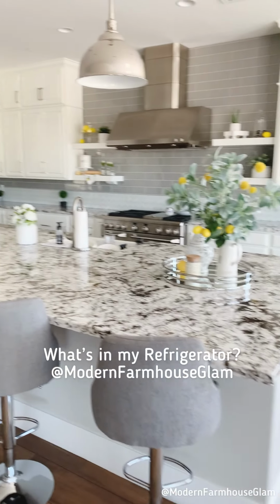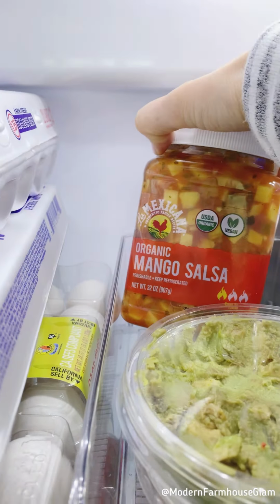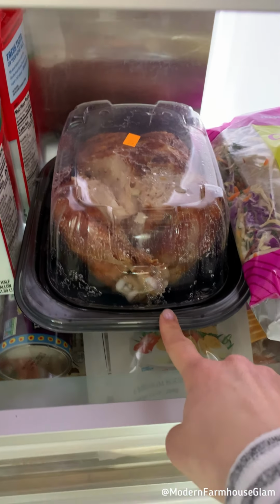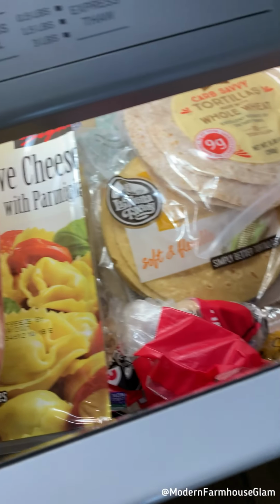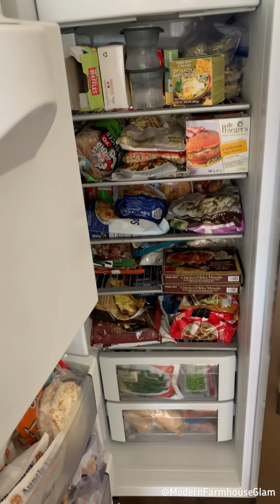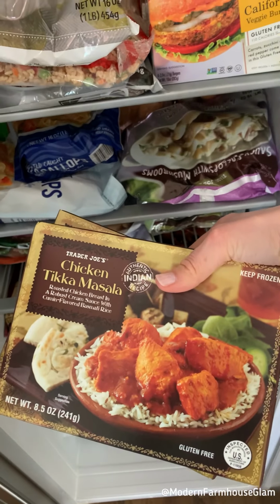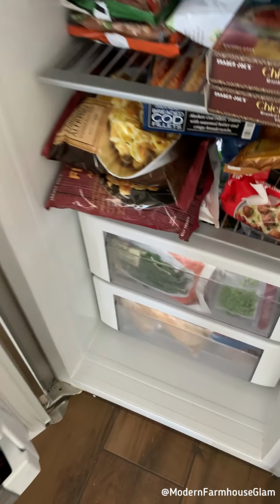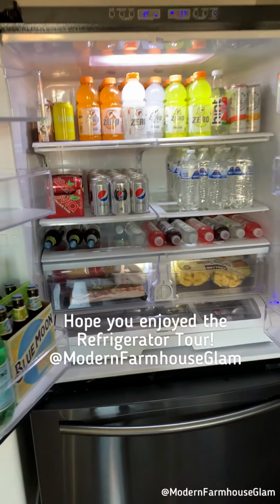Refrigerator Tour at Modern Farmhouse Glam! What's in my Fridge and How to Organize it!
Refrigerator Tour! Ok I feel like I’m on MTV Cribs! Is that show still on?👩🏻‍🍳🎥🍓🫐🧀 Isn’t it so fun looking in other people’s fridges?  Here is what is in my refrig, including some of our fave foods and how I organize it.  It is FAR from perfect, that is never my goal anyway.😉  I’m sharing a realistic way to organize your food, by grouping like items in plastic containers. The video shows REAL food that we eat everyday and not annoying propped stuff lol.🙄 Getting rid of bulky boxes, like the cardboard boxes that yogurt tubes are in, makes more space. Plus it’s easier for the kids to grab them from an open container that’s easily seen.  When everything is visible, you know what is there and it just feels better when it looks organized, right?!🙌🏻At the end of the video, I show where we keep all of our drinks, frozen pizzas, big bulky Costco items and more in our extra fridge in the laundry room. I will be posting a video of my Pantry Tour soon, too!🥨🍎🍪
🔗I will link plastic containers in my stories today if you click Shop My Home Also check there for my blog, links, The Glam Girl Shop, and more.